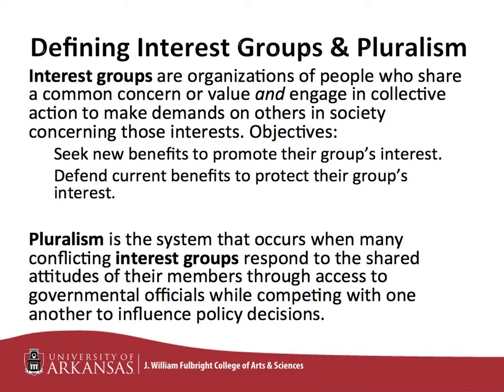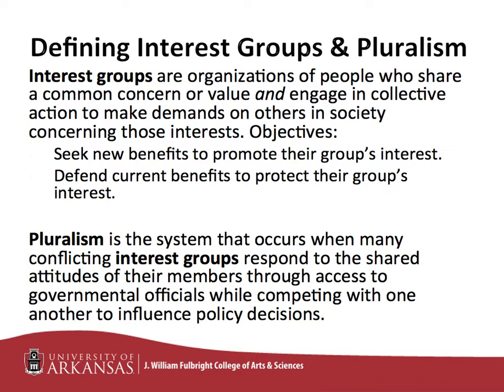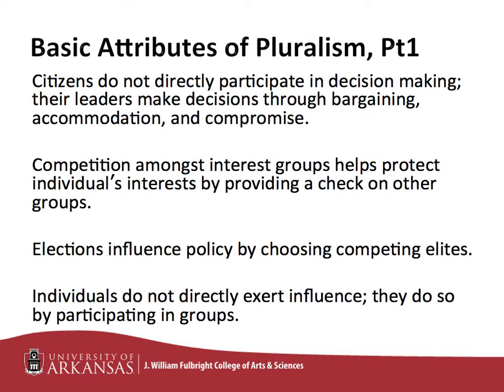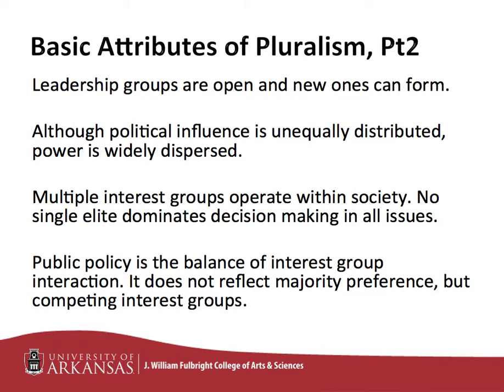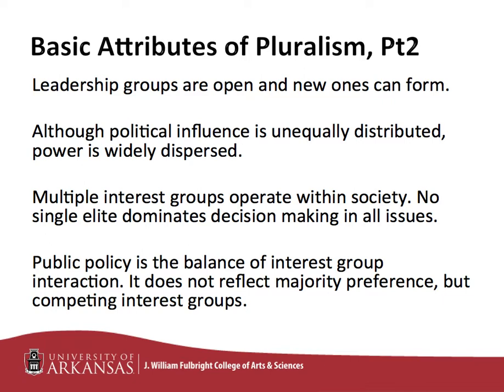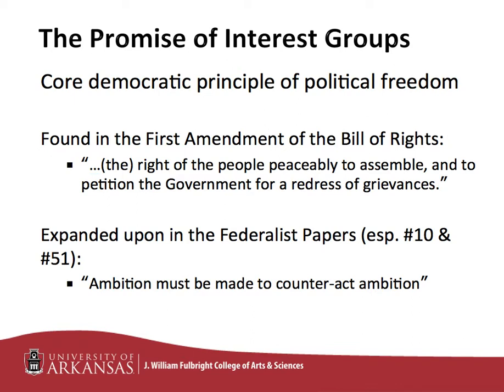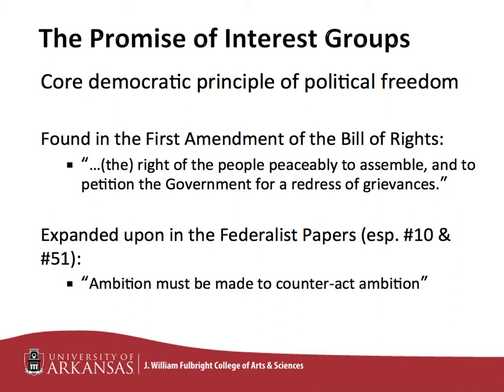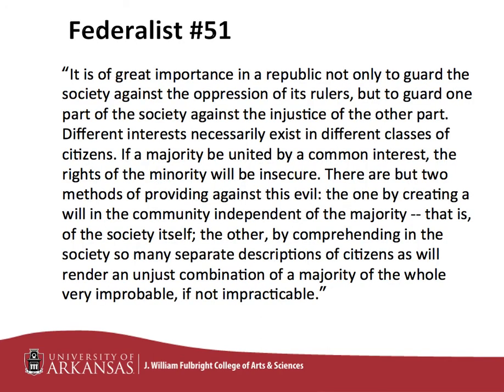ANG Ch6 1Definitions